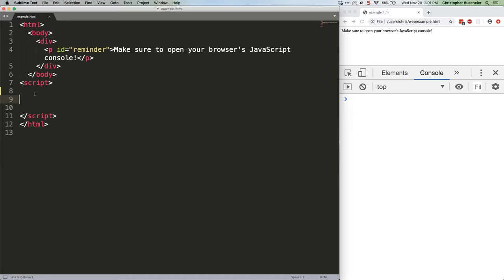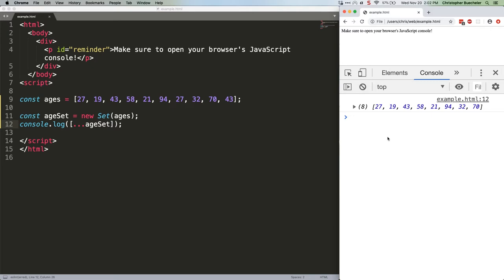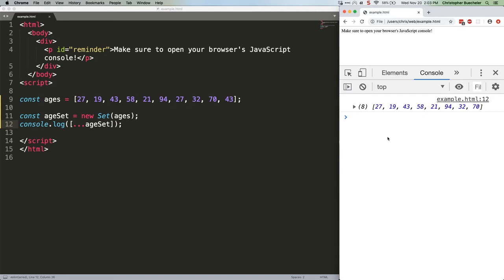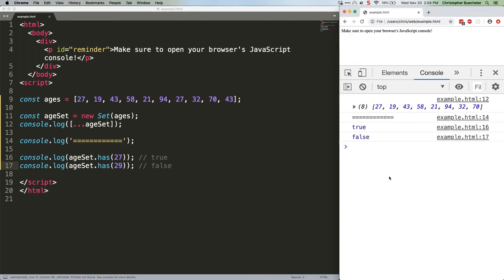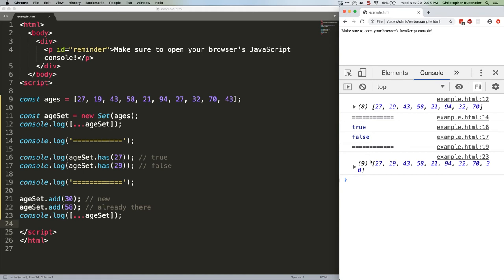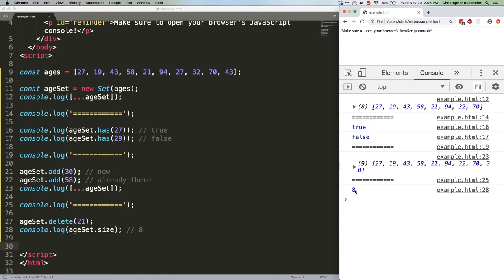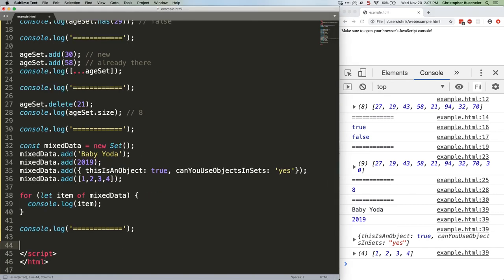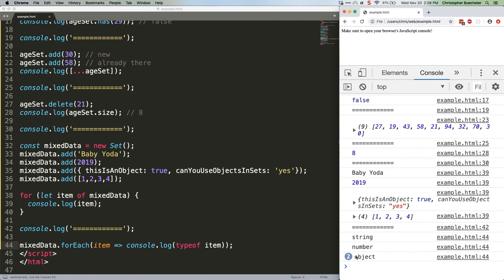JS Quick Hits 97 - JavaScript Sets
Sets are a cool and underused JavaScript feature that lets you keep data unique while giving you some array-like functionality. Let's learn how they work!